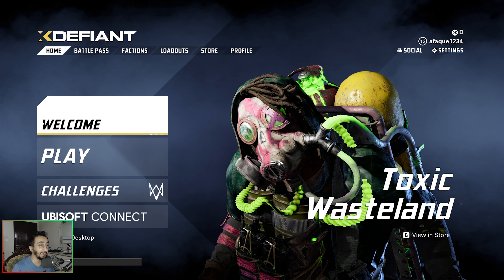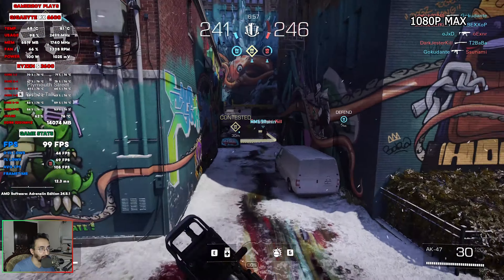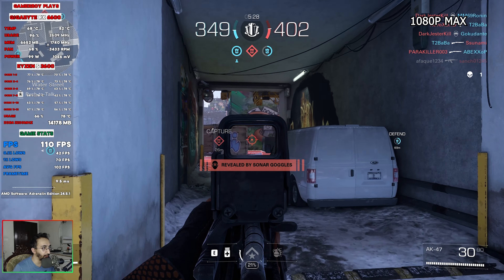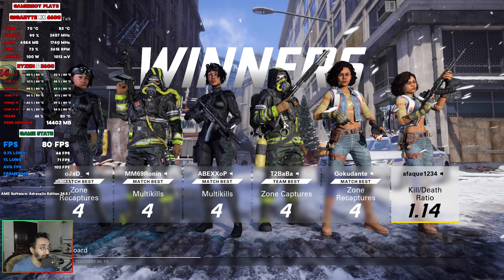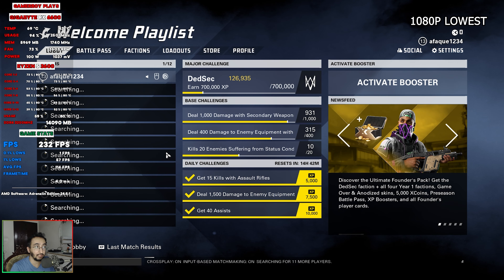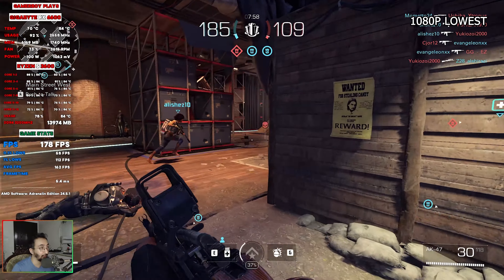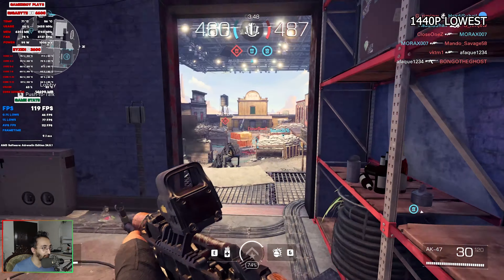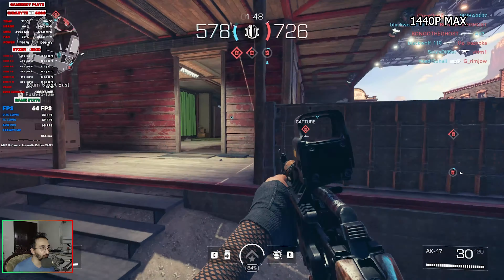XDefiant | RX 6600 + Ryzen 5 3600 | All Settings 1080P 1440P | Performance Test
PC Specs:
Ryzen 5 3600
16GB DDR4

Welcome to our comprehensive performance test of XDefiant featuring the RX 6600 and Ryzen 5 3600! In this video, we analyze the game’s performance at 1080P and 1440P across all settings to help you find the best configuration for an optimal gaming experience.

🔥 Highlights:

Detailed FPS analysis for each setting and resolution
Best settings for smooth and immersive gameplay
Visual quality comparison across different settings

💬 Join the Conversation:
Have questions or feedback? Share them in the comments below!

Enjoy the intense action of XDefiant with the best performance settings! 🚀